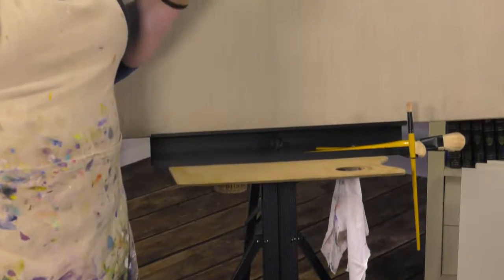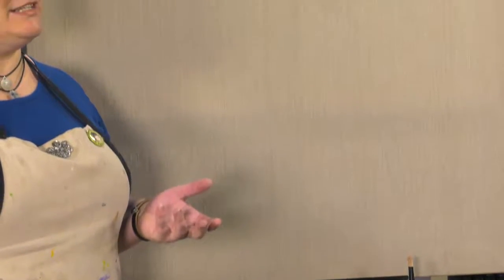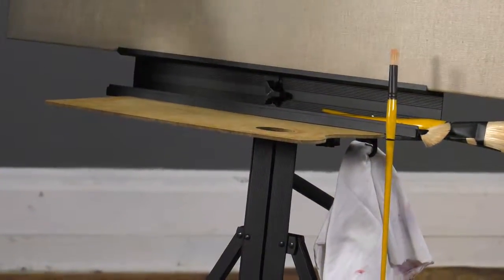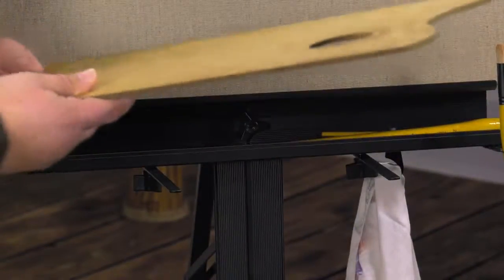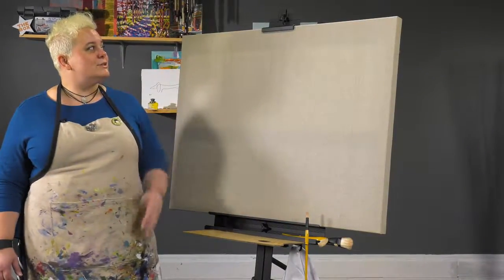SoHo Aluminum Studio Easel - Major Bang for your Buck!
The SoHo Aluminum Studio Easel provides the same if not better function than other easels in its class but at a much reduced price point. With higher end features like the non-slip rubber feet give the easel stability, the canvas ledge has a storage area underneath, the swing out struts can hold a small palette and brushes. It even includes a painting rag hook (now placed lower on the easel). The Aluminum Studio Easel by SoHo even holds canvases up to 48" high.

Key Features:
Weighs only 7.5lbs
Rubber tipped legs
Provides stable support
Black powder coated finish
Holds canvases up to 46" high
Fold flat for storage or transport
Swing out brush, palette holder & rag hook
Sliders for smooth movement of canvas holders

For more information and to purchase the SoHo Aluminum Studio Easel, please

To like our video, give us a thumbs up 👍 and be sure share it with a friend!